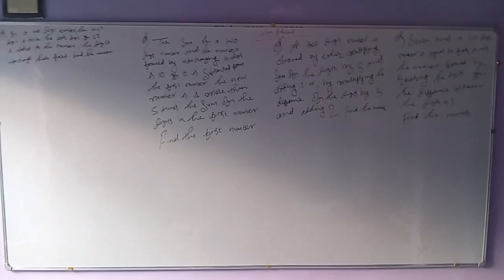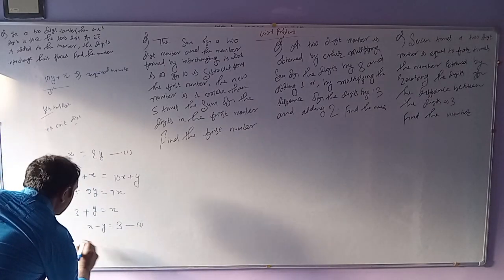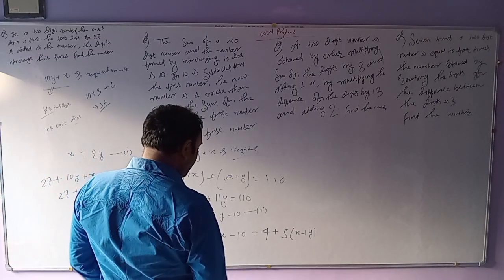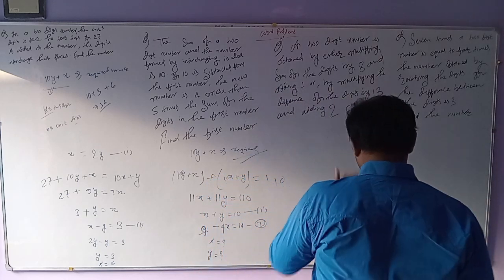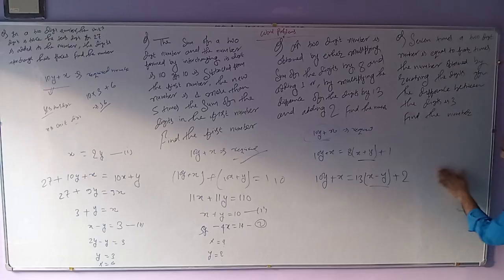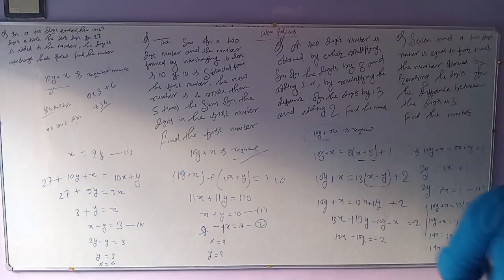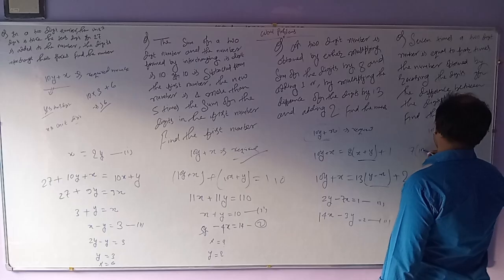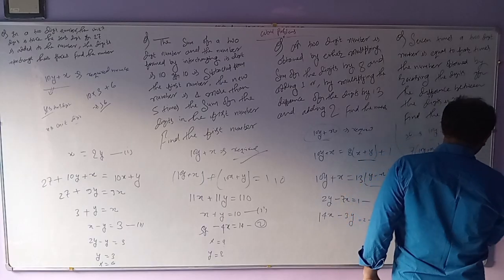Word problems on linear equation in 2 variables , 10'th class